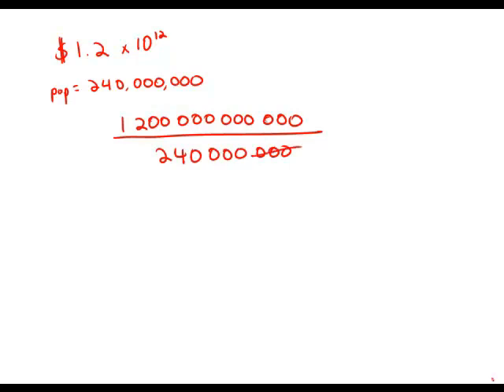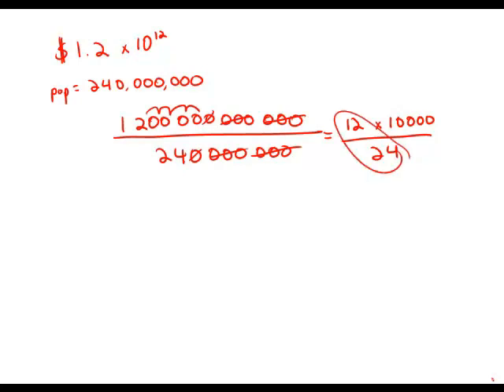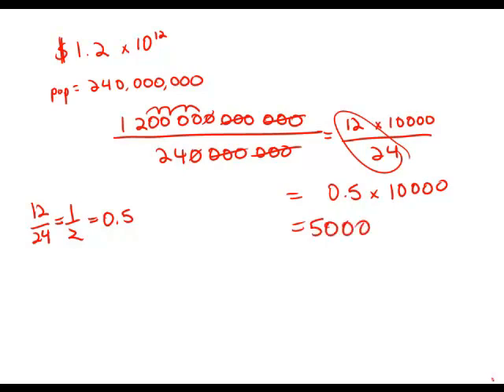GMAT Official Guide 13: Problem Solving 146